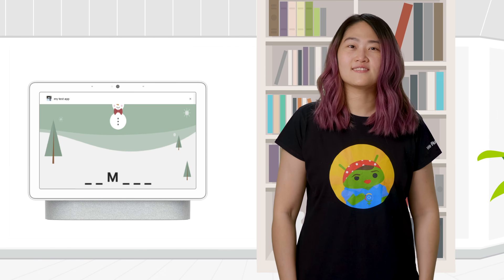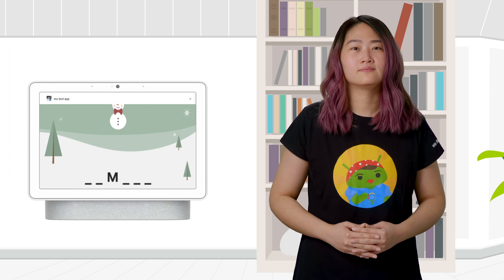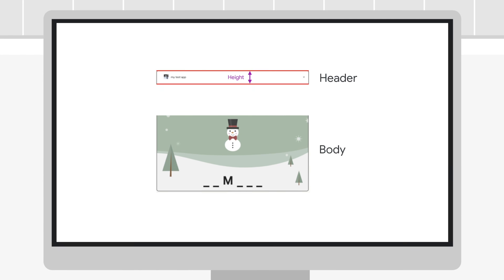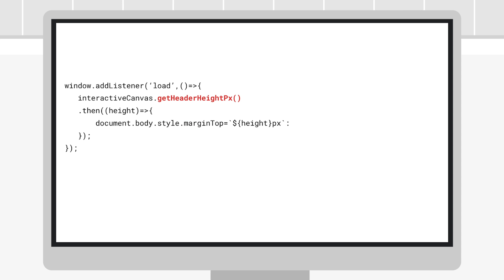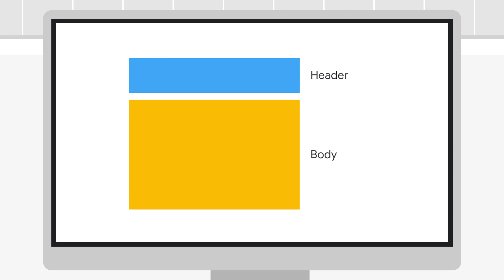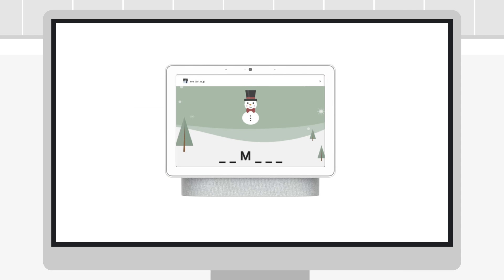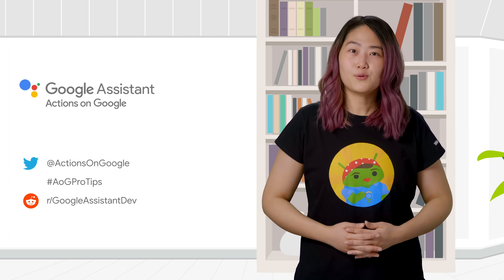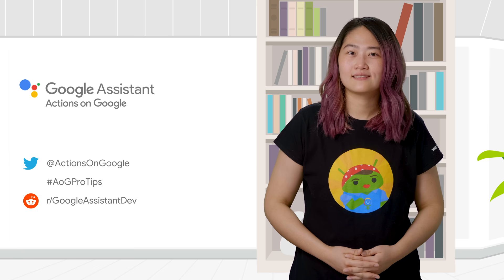[DEPRECATING] Device layout for Interactive Canvas Actions (Assistant for Developers Pro Tips)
*** Conversational Actions will be deprecated on June 13, 2023. ***

On this episode of Assistant for Developers Pro Tips, we’ll explore how to account for the header height in your Interactive Canvas Actions with our Google Assistant Developer Advocate, Mandy Chan @MandyChanNYC.

Share what you build with us using AssistantForDevs Pro Tips on Twitter